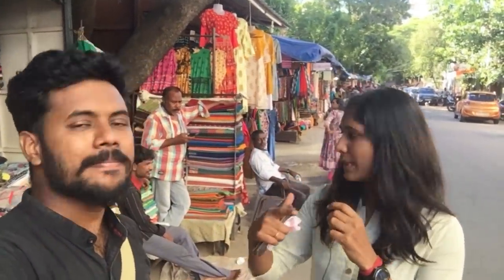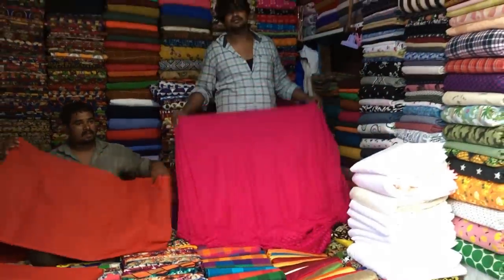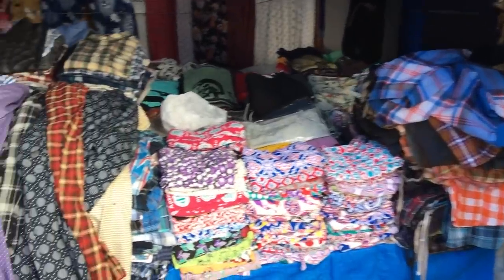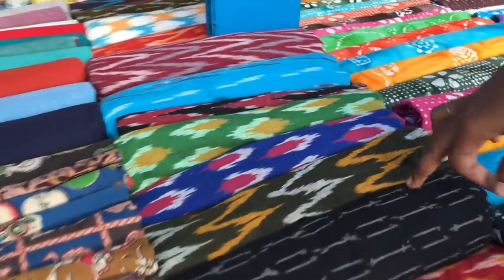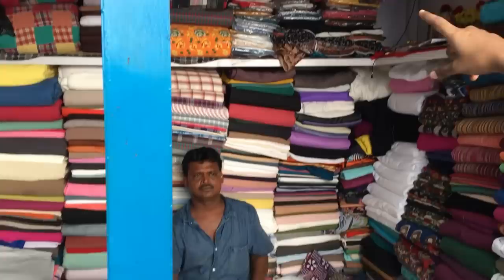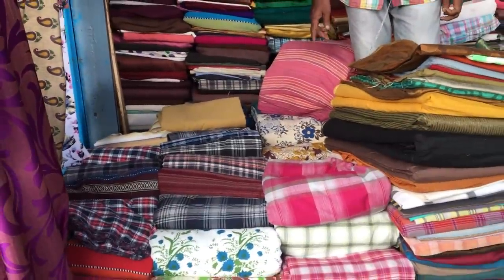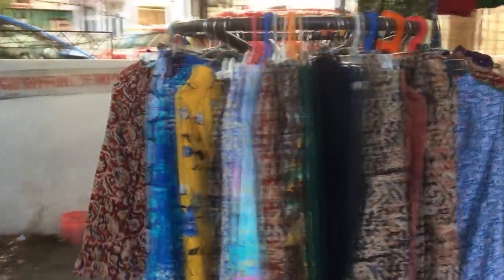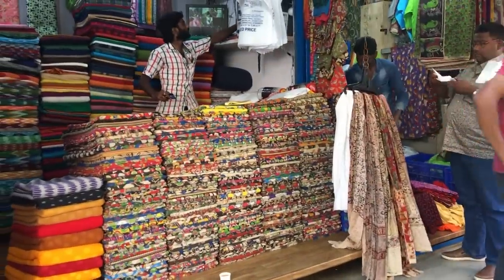Cotton Street Vlog - Egmore || Chennai Vlogger -Tamil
Lawan Prakash